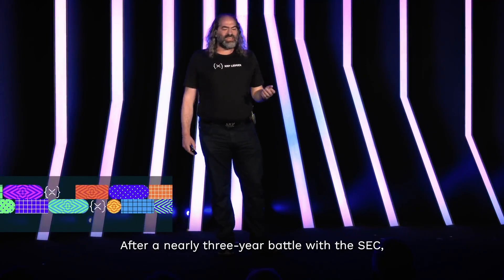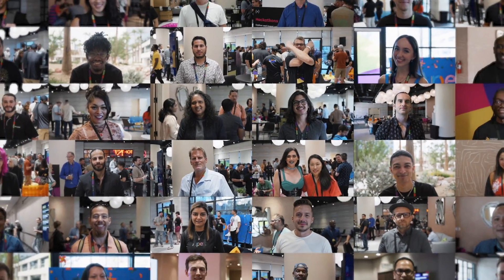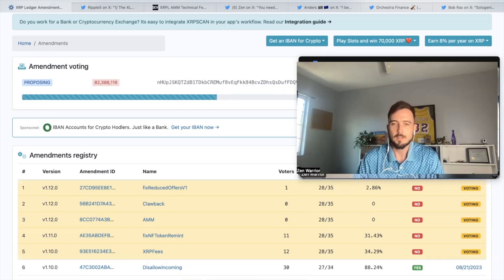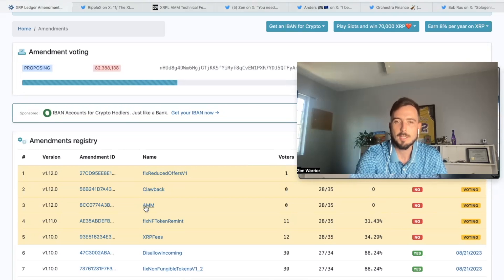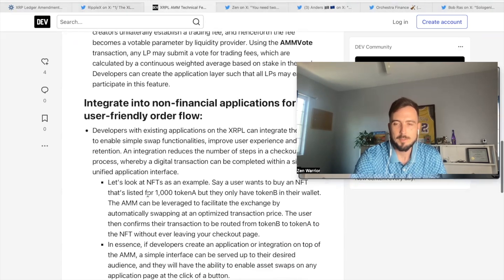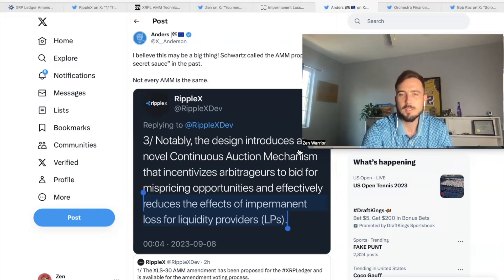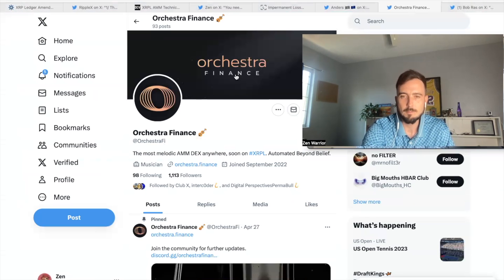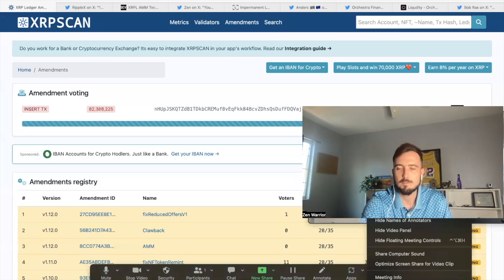So it begins xls30 voting - David Schawrtz at Amsterdam XRP clarity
XRPL AMM Technical Features and Updates